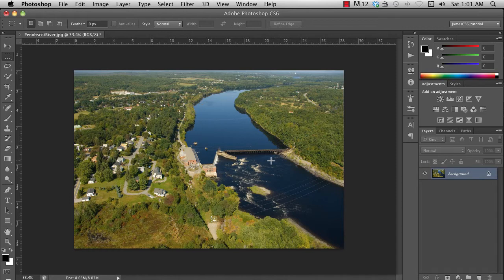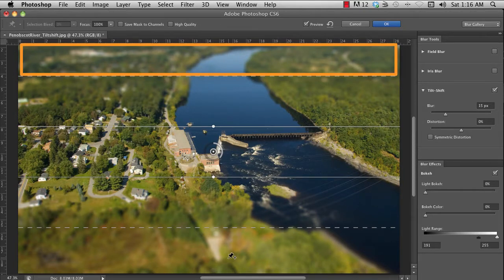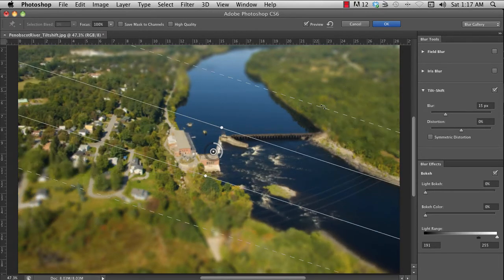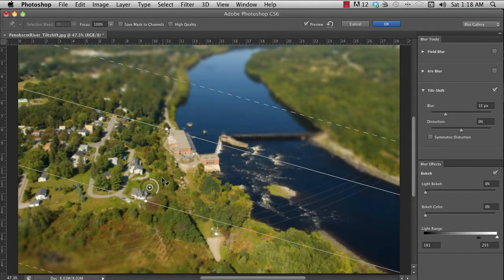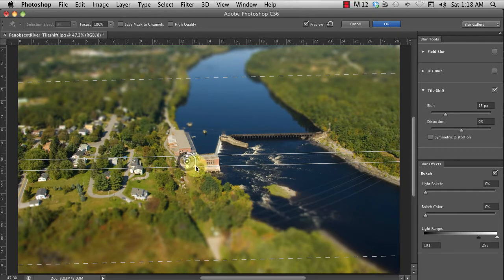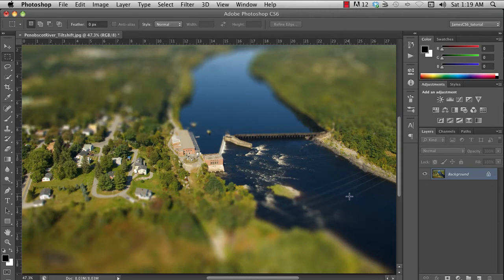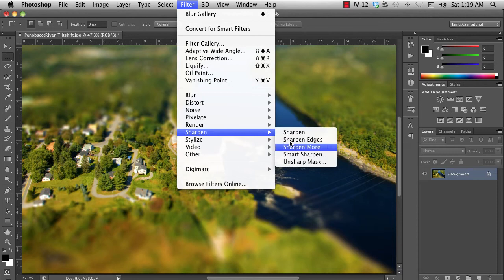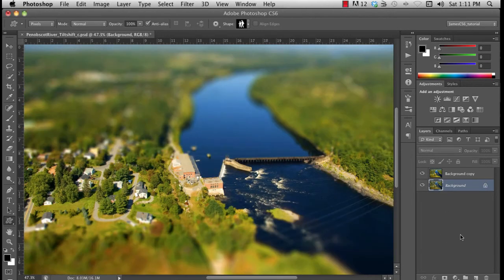Creating a tilt-shift image using Photoshop CS6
This short tutorial from Black Lobster Academy show how easy it is to create the cool tilt-shift effect that makes an image look like a tiny scale model.  This demonstration showcases one of the many new features of Adobe's new Photoshop CS6.